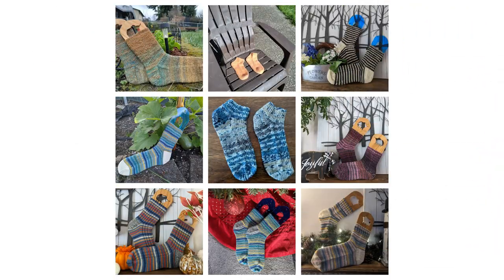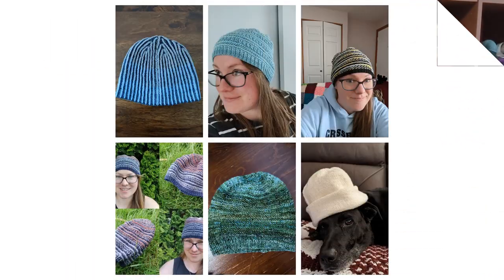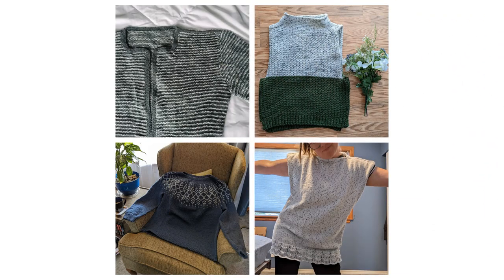2022 Lookback | Episode 113 | DeHart House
In this special episode, I take you through my crafting totals from the calendar year of 2022.

For a daily dose of fiber projects, follow @deharthouse on Instagram.
All my knitting patterns, DeHart House Designs, are available on Ravelry.

Thanks to Ben Sound for the awesome music!